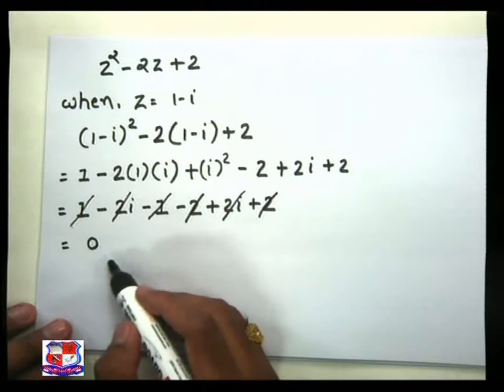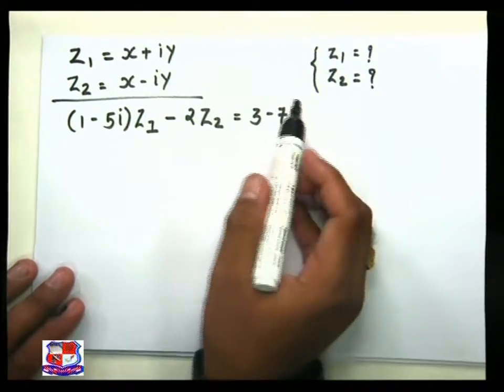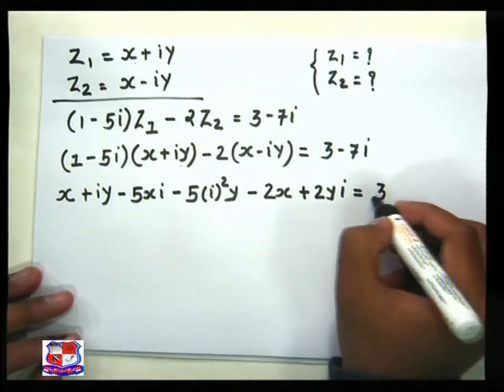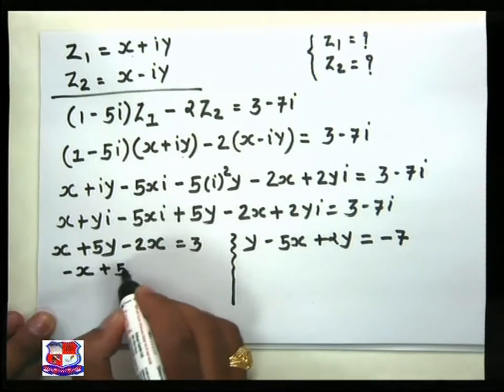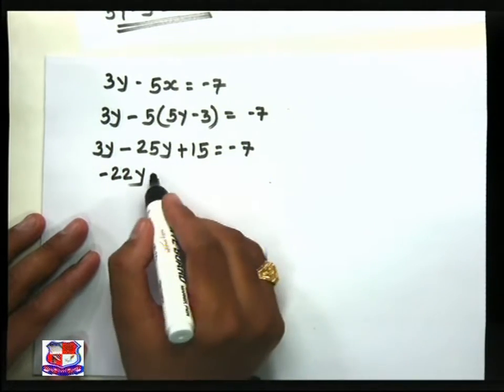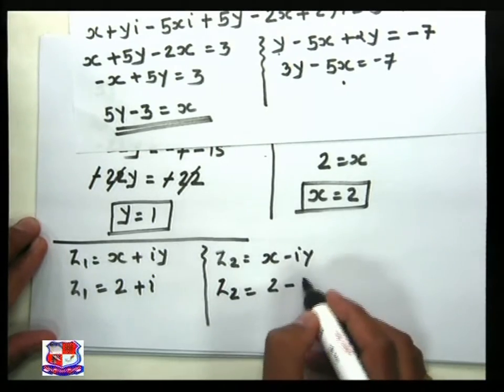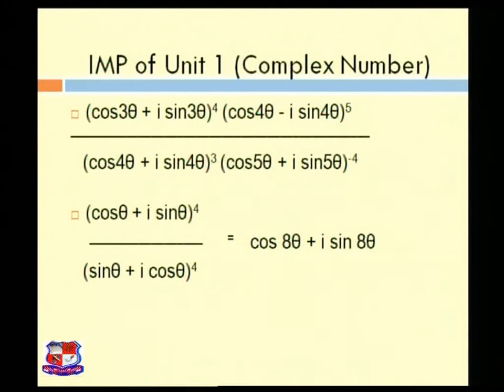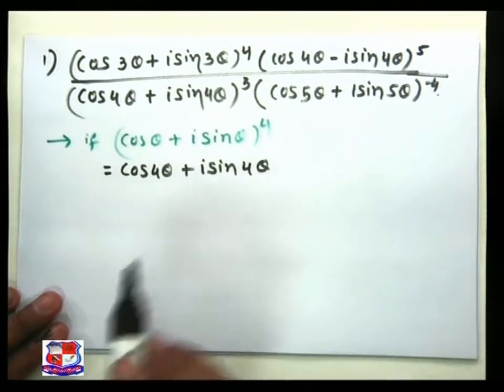Niraj Bhadresha Advanced Mathematics Complex Number 3